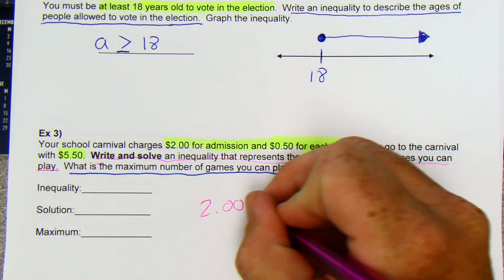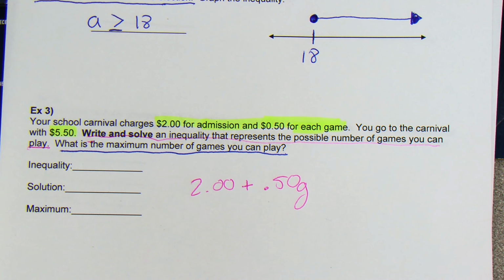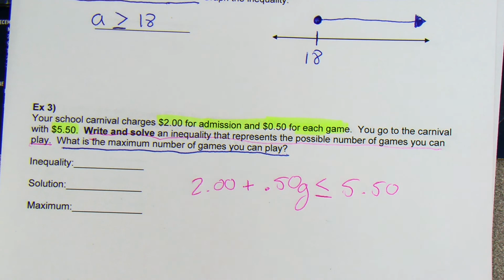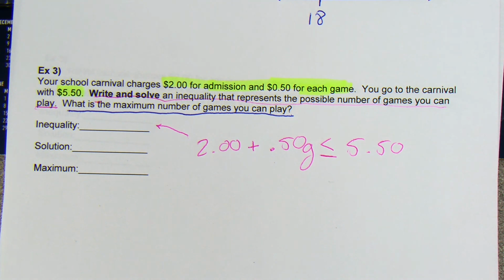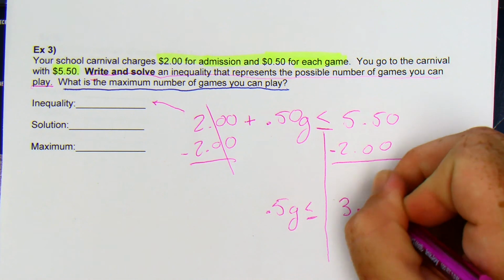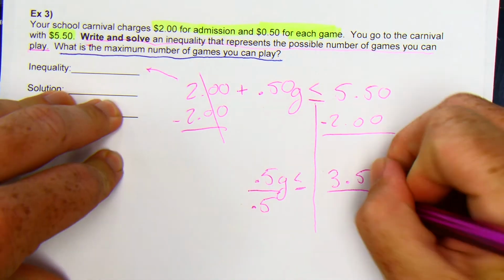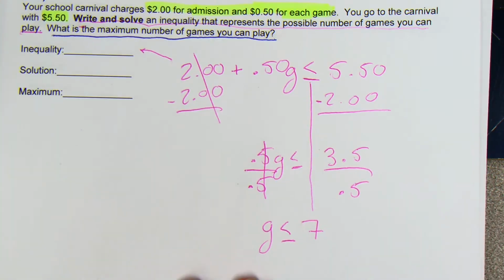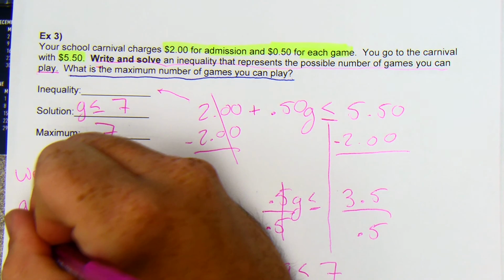Lesson 3.4 Video 2